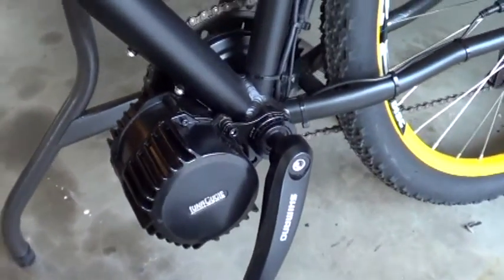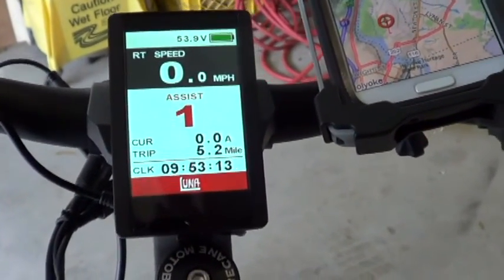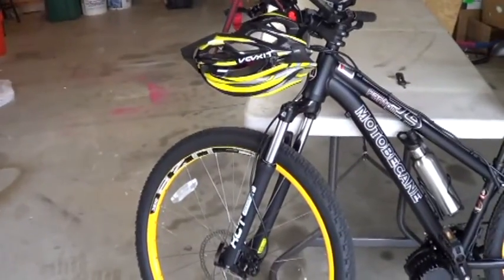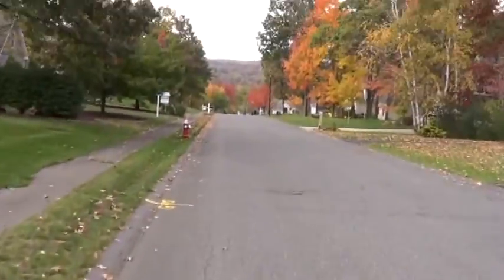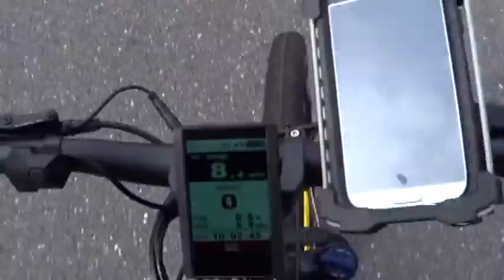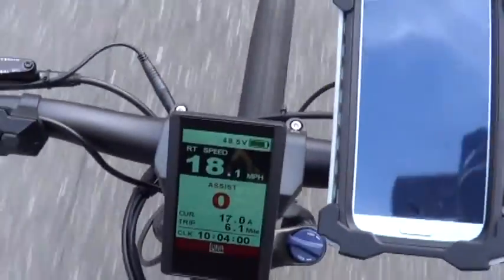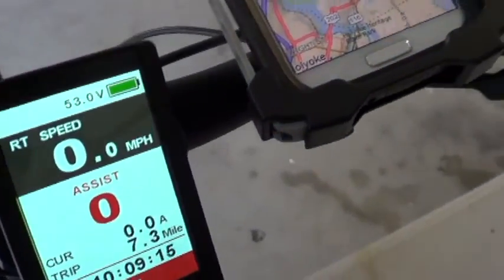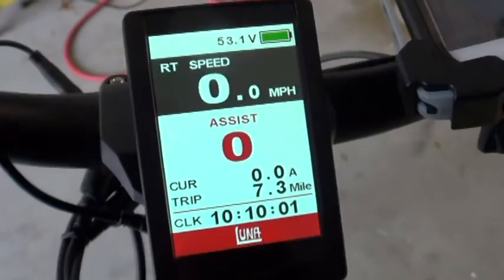Electric Bike Build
Bafang BBSHD 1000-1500 watt mid drive motor from Luna Cycle with 14.5 ah lion battery.